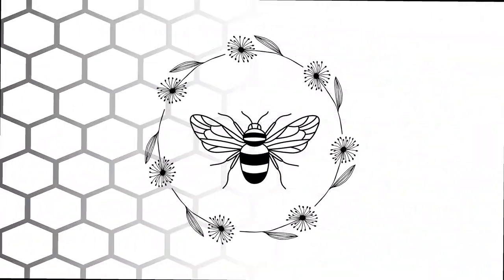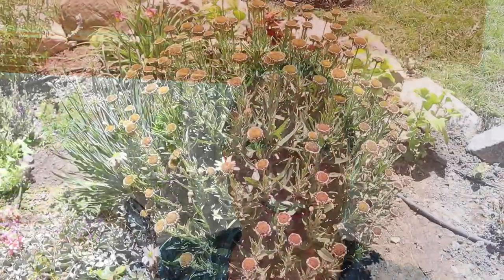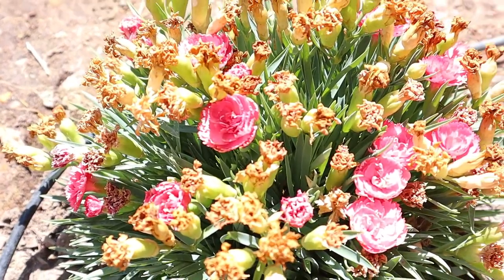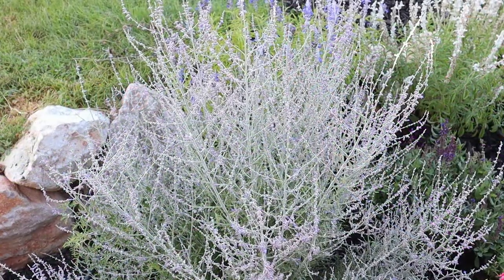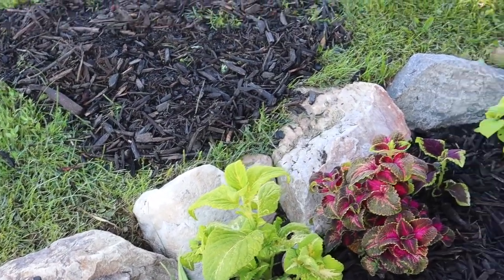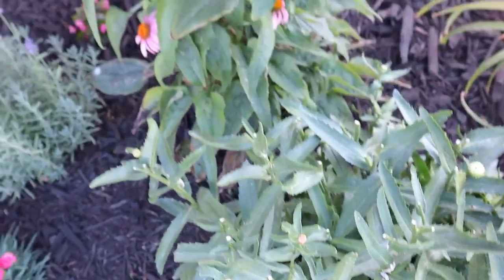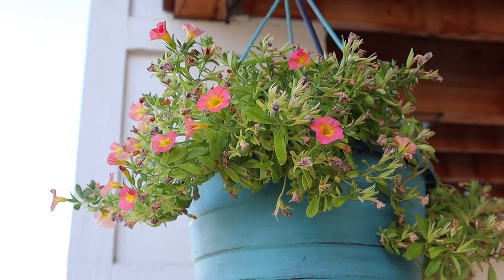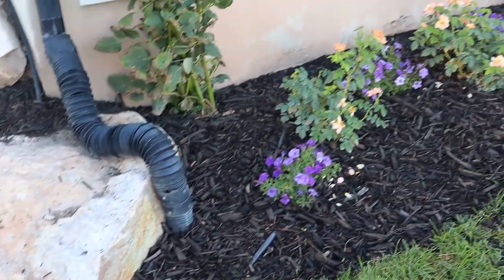Flower Garden Tour Of The Back Patio Garden And Garden Maintenance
In this video you will see a flower garden that is a work in progress!  Weeding, pruning, fertilizing, and mulching are some of the items completed. Information on some plants, what I use to fetilize, and how I prune some plants back is discussed.  A tour of the flower bed and future ideas for the bed are given at the end.